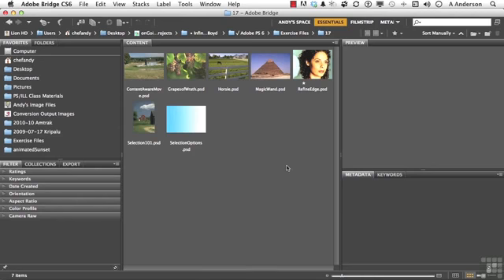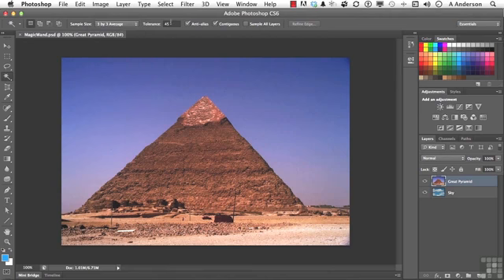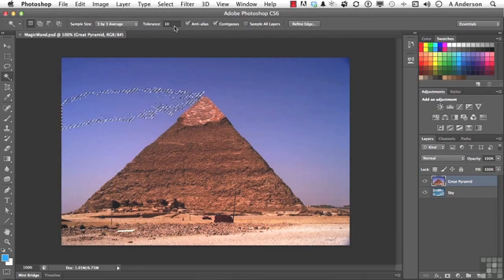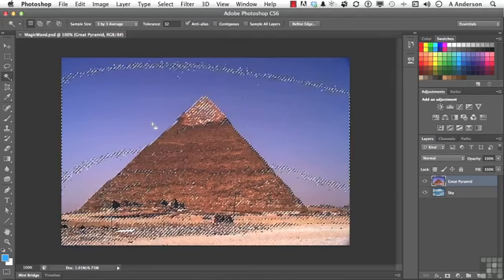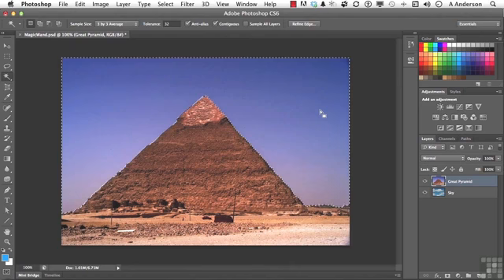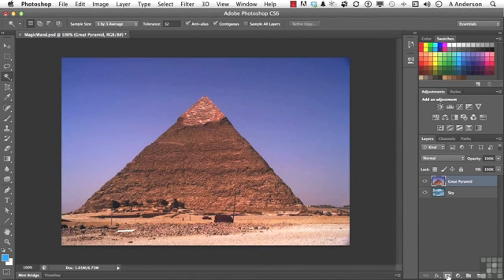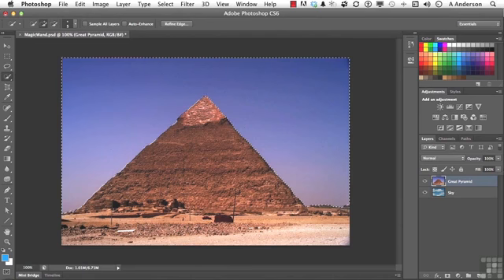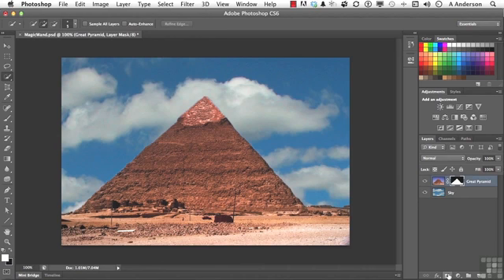126 Adobe Photoshop CS6 Full Tutorial Magic Wand And Quick Selection Tools